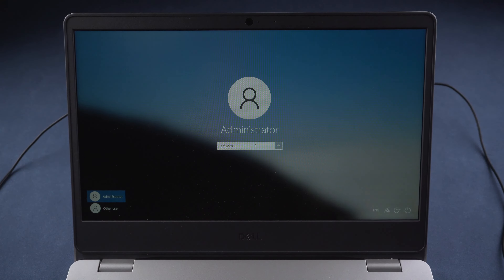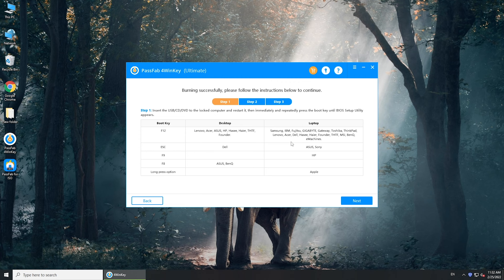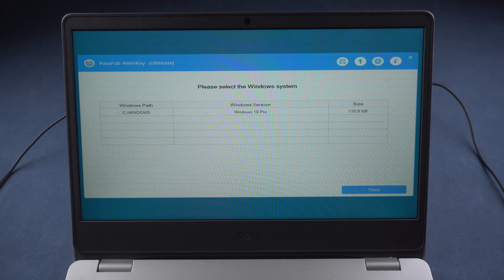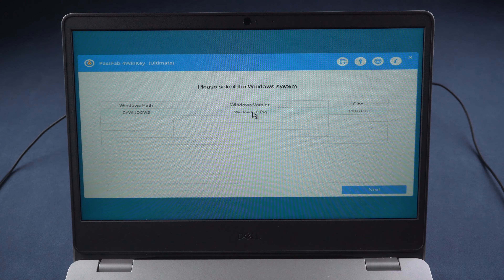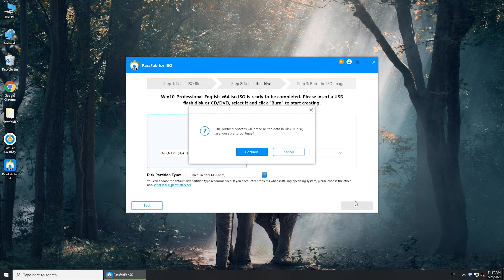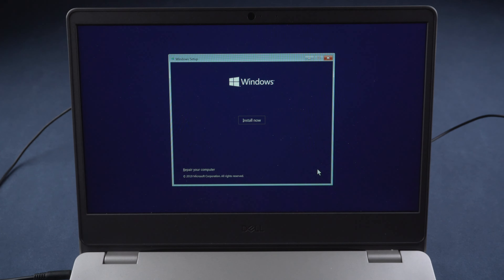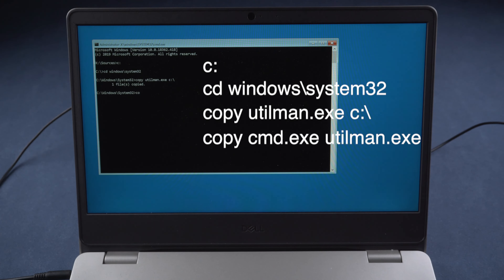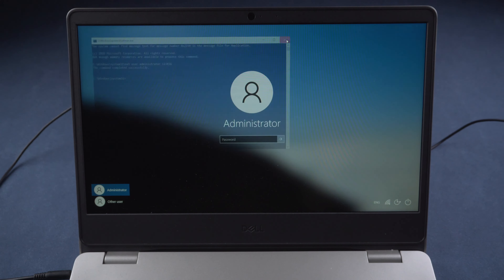[2022] Reset Windows 10 Password | How to Remove/Reset Windows Password without Data Loss(2 Methods)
Being locked out of Windows 10? Forgot Windows 10 password? How to remove password from Windows 10? Her are two methods to remove or reset Windows password when you forgot Windows password. Try PassFab 4WinKey

⏰Timestamps:
00:00 Intro
00:17 Method 1: How to remove password from Windows 10 with PassFab 4WinKey
00:26 Create password reset disk
00:58 Remove Windows password with PassFab 4WinKey
02:03 Method 2: Reset Windows password with cmd (utilman hack Whack windows 10 password sticky keysindows 10)
02:17 Create Windows installation disk
02:53 Overwrite Utility Manager with Command Prompt
04:34 Reset Windows 10 password with cmd

📃Related Article:
2 Verified Ways to Solve Windows 10 Forgot Password Local Account [100% in 2021]

📖Related Guide:
How to Use PassFab 4WinKey

What is Default Admin Password? 2 Methods to reset Windows Administrator Password [2022]

⚠IMPORTANT NOTICE:
2. 4WinKey is only designed to help individual users who forgot their login password, commercial use is not permitted.
3. This tool is unable to obtain access to credentials, compromise personal data or cause serious harm to others. Do not try to violate YouTube community guidelines.

Social Media